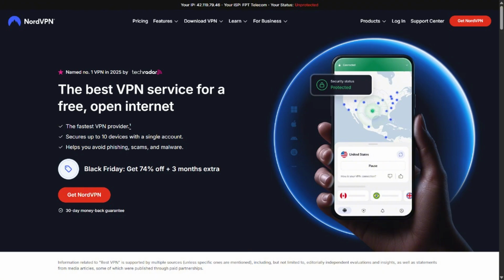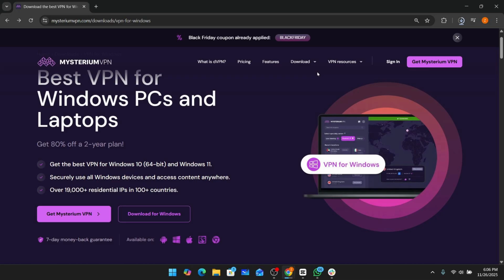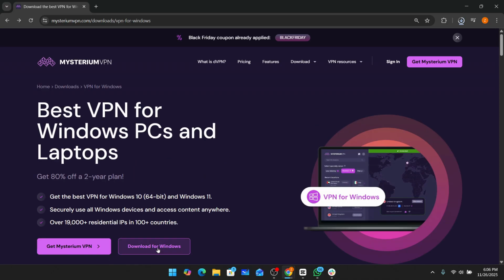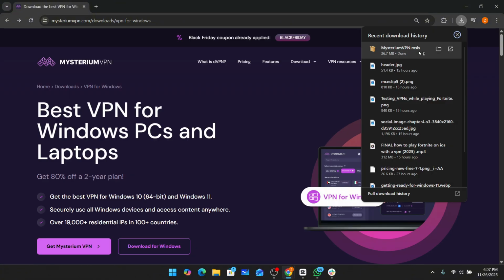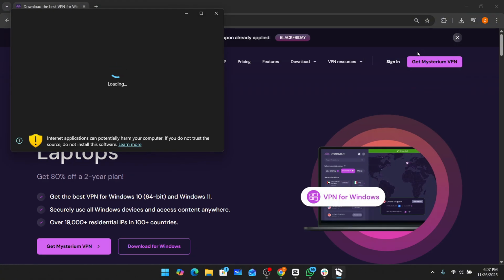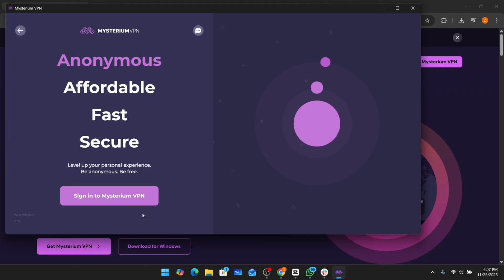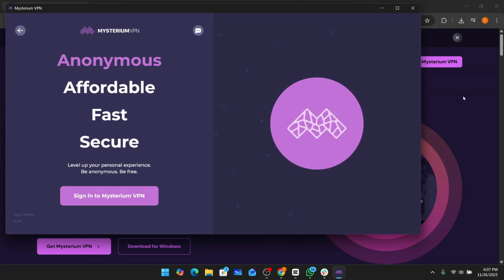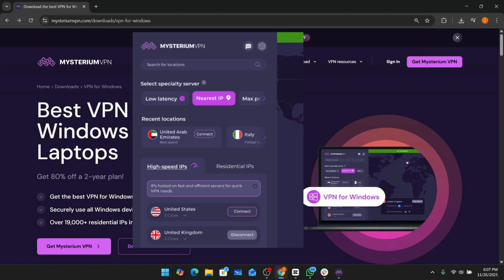How to Install and Use Mysterium VPN on PC (2026) - Full Guide ✅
Want to install and use Mysterium VPN on your PC? In this video, I’ll show you how to download Mysterium VPN, set it up, connect to decentralized nodes, switch server locations, and protect your privacy online. Follow this step-by-step tutorial to get Mysterium VPN running smoothly on Windows in 2026 and browse securely every time.